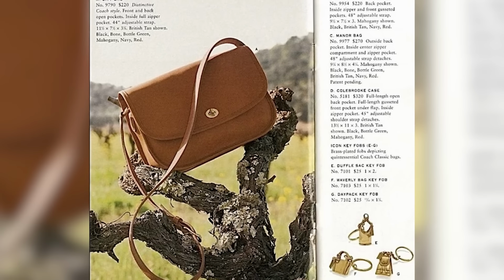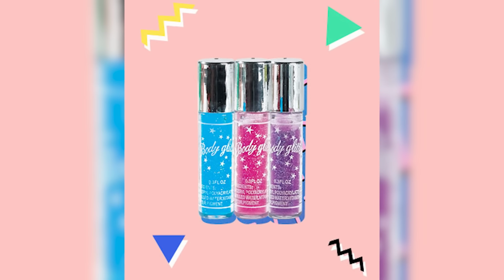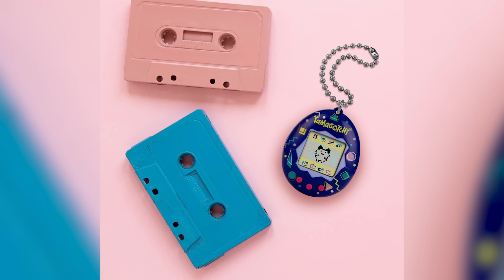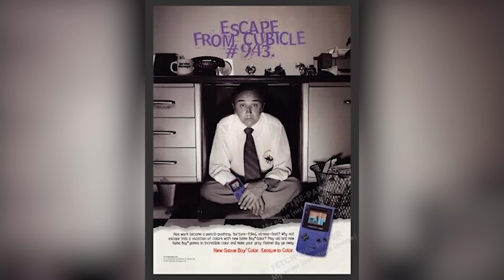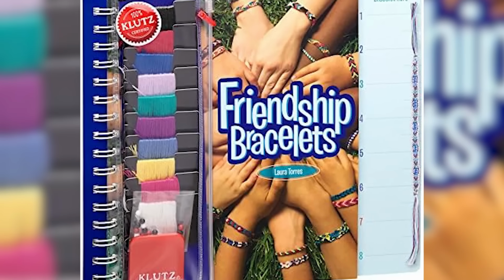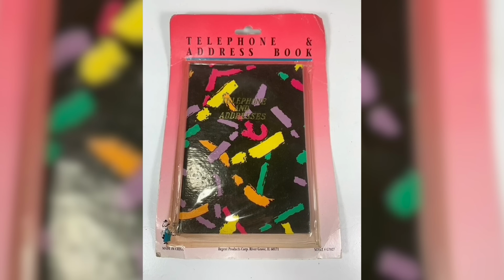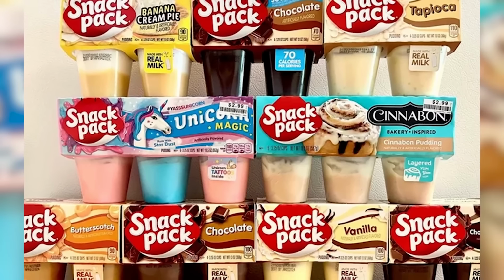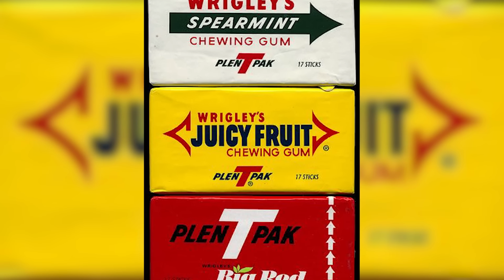Peek Inside a 1990s Handbag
What's Inside a 1990s Handbag

Today, we're taking a nostalgic trip down memory lane as we dive into the contents of a typical 1990s handbag. From beauty essentials to tech gadgets of the era, we'll uncover the fascinating items that defined the decade.

Lip Smackers:
Roll on Glitter:
Hair Scrunchies:
Tamagotchi:
Butterfly Clips:
Mood Ring:
Friendship Bracelets:
Disposable Camera:

Join me as we explore:
- **Vintage Makeup**: Iconic lipsticks, compact mirrors, and the unforgettable scent of 90s perfumes.
- **Fashion Accessories**: Scrunchies, butterfly clips, and those beloved slap bracelets.
- **Tech Treasures**: Classic flip phones, pagers, and disposable cameras.
- **Everyday Essentials**: Retro wallets, keychains, and pocket planners.

Share your favorite 90s memories in the comments below. 🕺💃